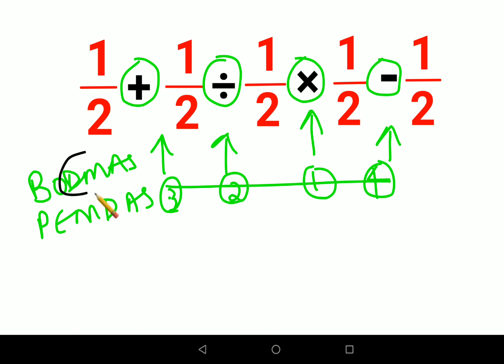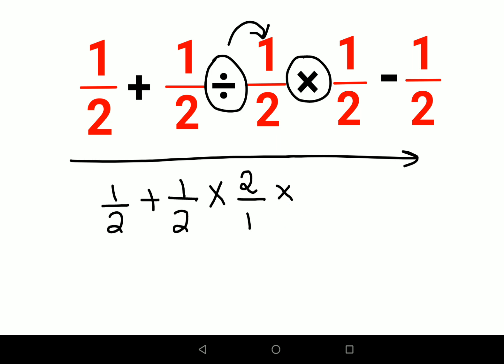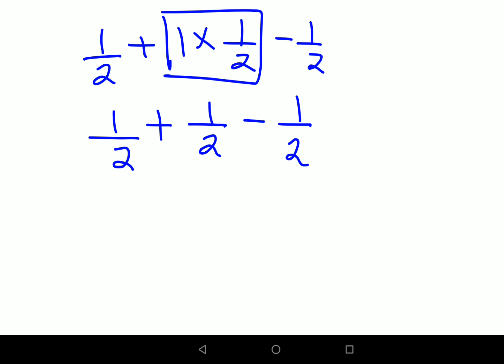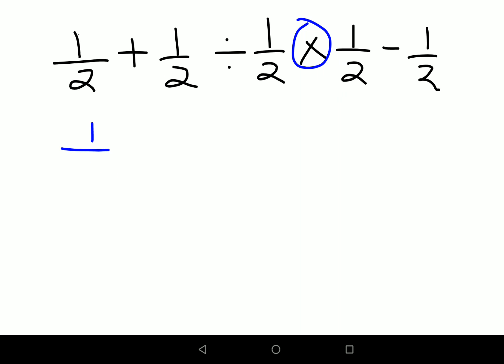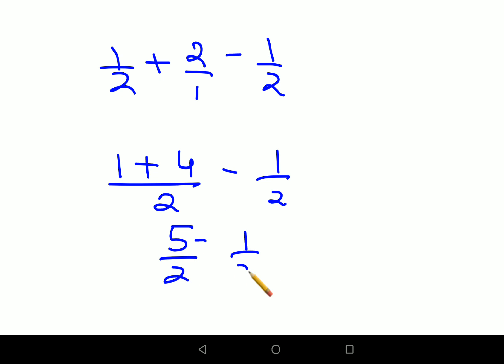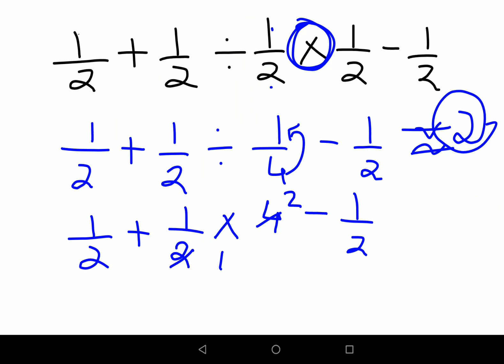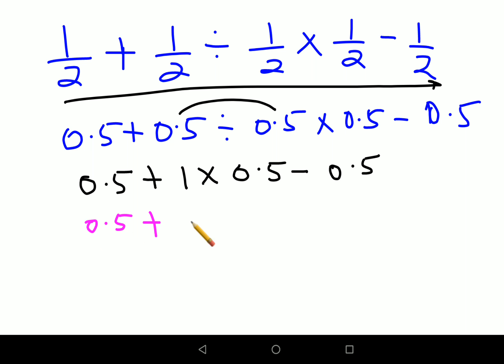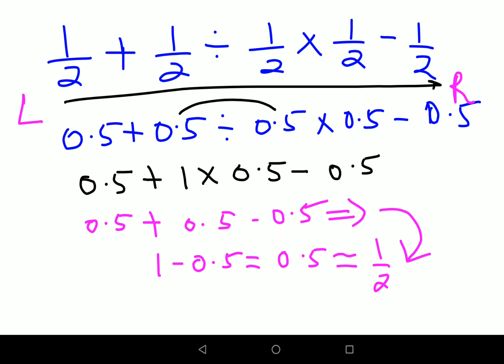1/2+1/2 divided 1/2 × 1/2 - 1/2 Many will go wrong!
1/2+1/2 divided 1/2 × 1/2 - 1/2 Many will go wrong!